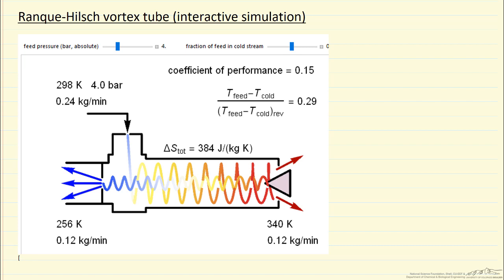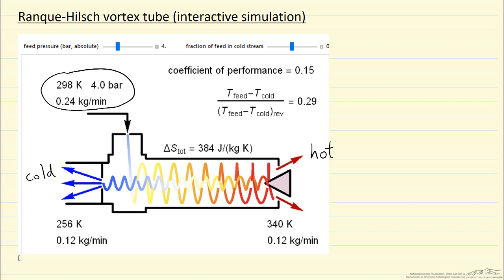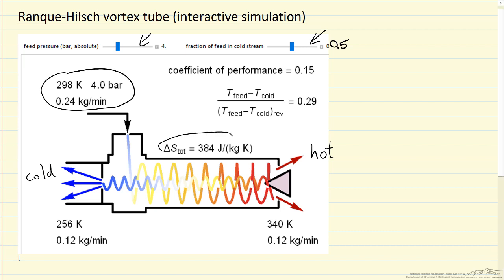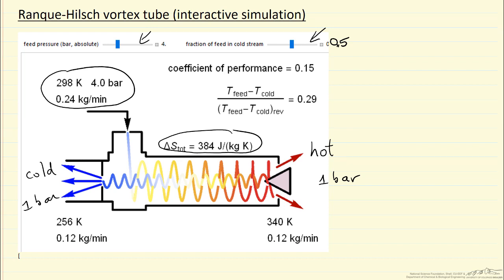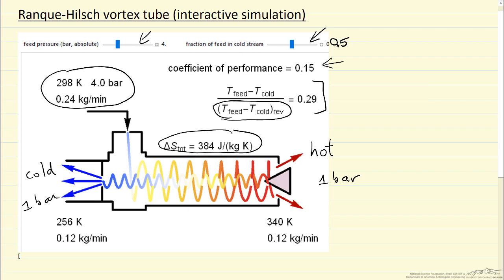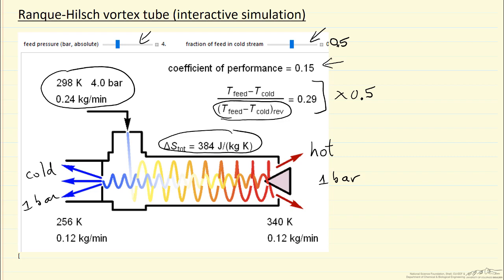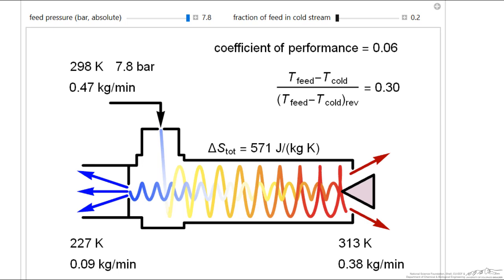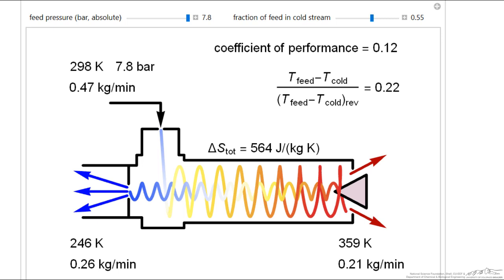Ranque-Hilsch Vortex Tube (Interactive Simulation)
Organized by textbook Demonstrates how to use the interactive simulation that models a Ranque-Hilsch tube, which splits high-pressure air into hot and cold air at lower pressure. The simulation is located at httpss:// Made by faculty at the University of Colorado Boulder, Department of Chemical & Biological Engineering.